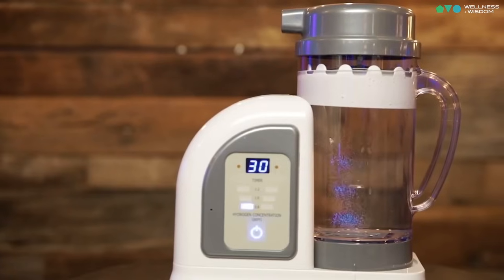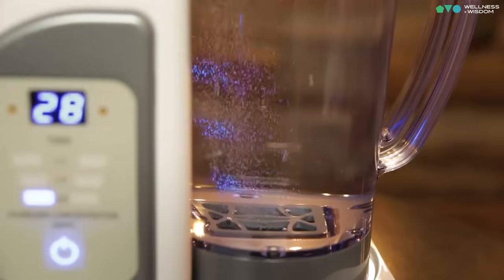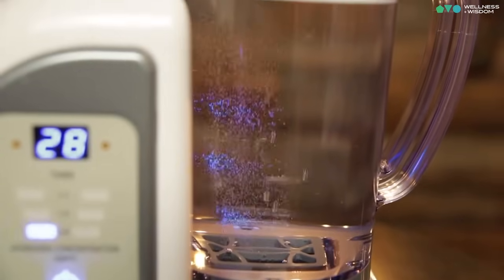The Science + Benefits of Molecular Hydrogen Water (Holy Hydrogen)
In this clip, Dr. Mark Sherwood, Naturopathic Doctor, shares the benefits of Holy Hydrogen.

ABOUT THIS PODCAST

The Wellness + Wisdom Podcast is a global collective for humans to thrive in our modern world.

In this podcast together we gather, apply, and embody the wisdom needed for authentic well-being in the 21st century.

Each episode is artfully crafted to go an inch wide and a mile deep into the "Pentagon of Wellness" - Physical, Emotional, Mental, Spiritual + Financial.

Your host, Josh Trent, asks the questions few have the courage to ask so you can garner the truth about how to live a life of confidence, freedom + optimal wellness.

Together, we'll walk the path of courage to cross the gap between knowing + doing.

Every episode is built from Josh's proprietary methods of teaching and communicating both science + spirit lessons from:

The Wellness Pentagon
Emotional Intelligence + Inventory (EI2)
Emotional Epigenetics

Is it possible to have true freedom from chronic stress just by using your breath?